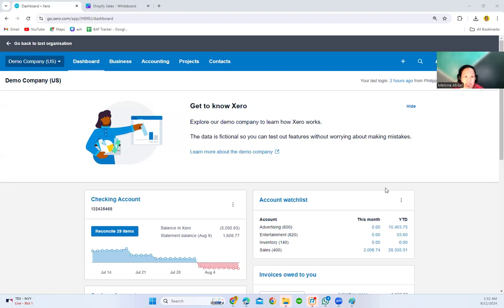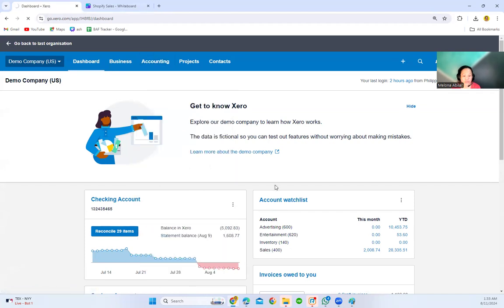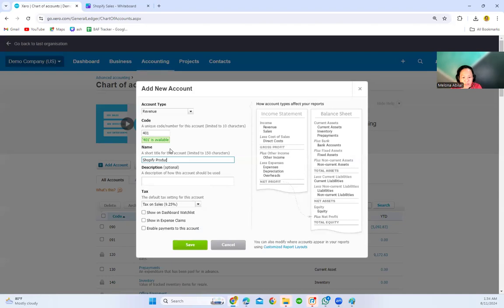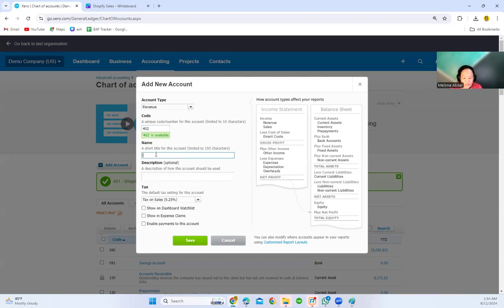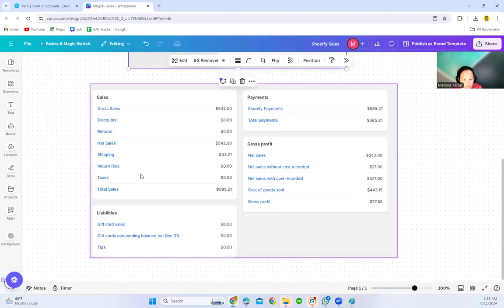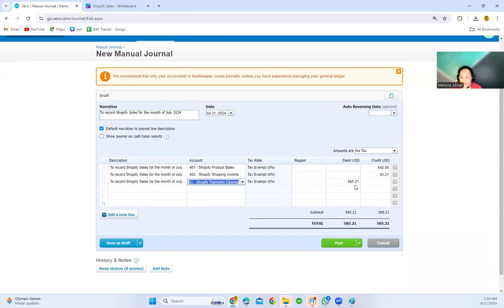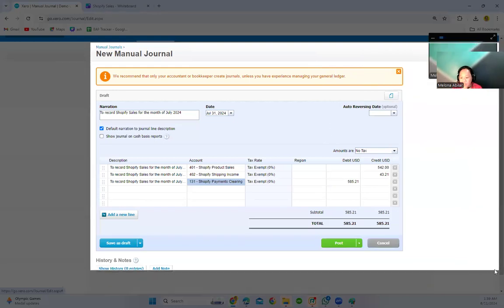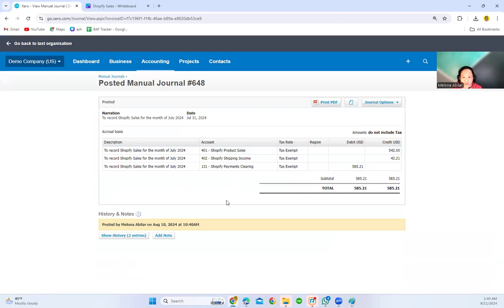Record Monthly Shopify Sales in Minutes: Quick & Easy Xero Tutorial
Learn how to effortlessly record your monthly Shopify sales in just a few minutes using Xero. This quick and easy tutorial is perfect for Shopify store owners and bookkeepers looking to streamline their monthly sales recording process. I'll show you step-by-step how to quickly input your Shopify sales into Xero, ensuring your accounts are accurate and up-to-date without the hassle. Save time and simplify your bookkeeping with this straightforward guide!

Record Shopify sales quickly
Shopify sales in Xero
Monthly Shopify sales recording
Fast Xero tutorial
Shopify bookkeeping tips
Xero for e-commerce
Shopify accounting guide
Time-saving bookkeeping
Shopify store accounting
Shopify to Xero integration